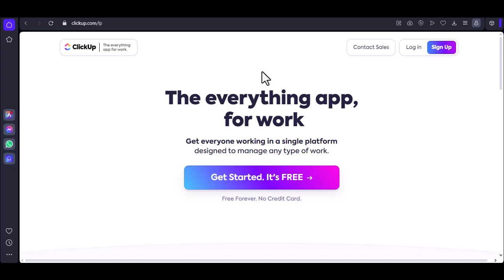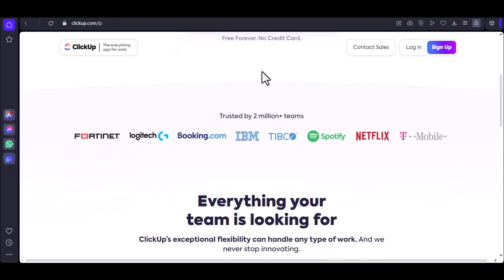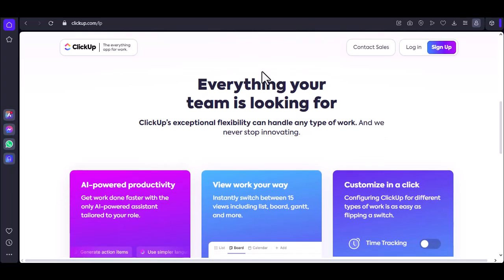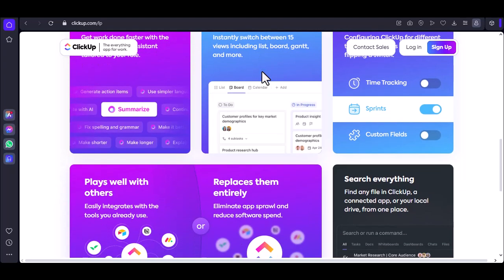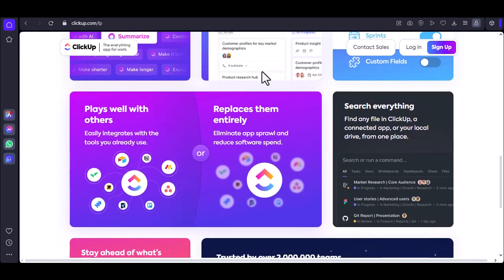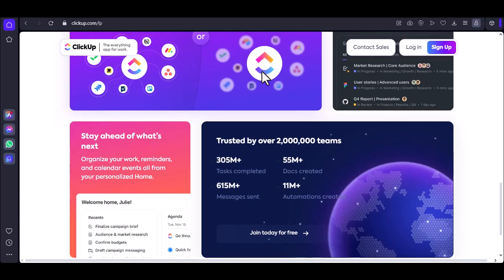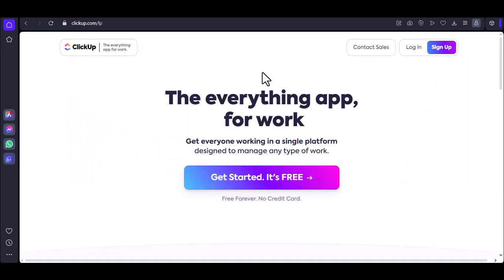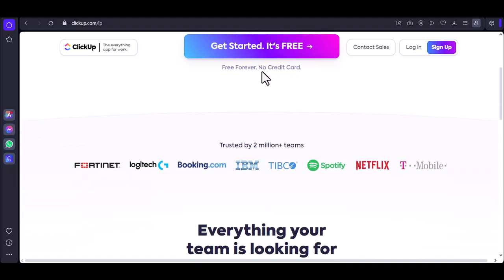How do I open ClickUp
In this video, you will learn about How do I open ClickUp

9 YouTube Channel Ideas to Help You Choose Your Own

✅IGNORE THIS
Related Search: